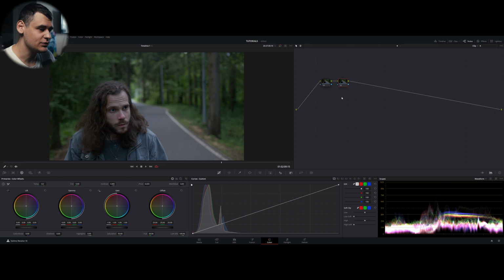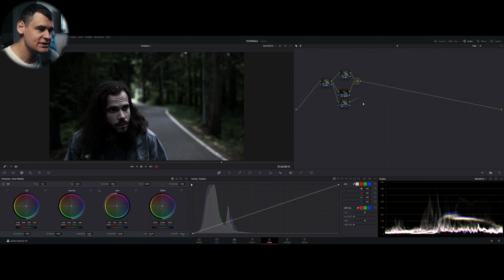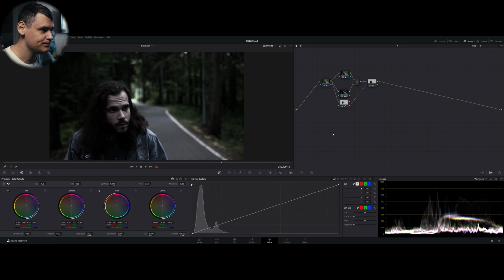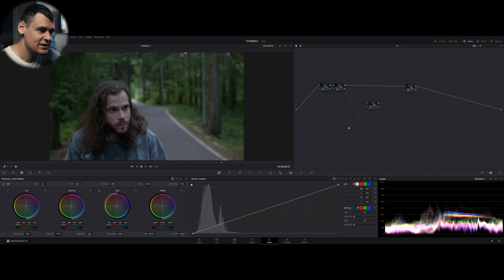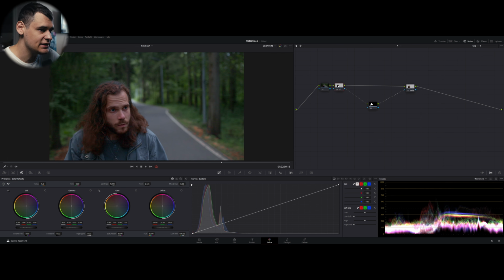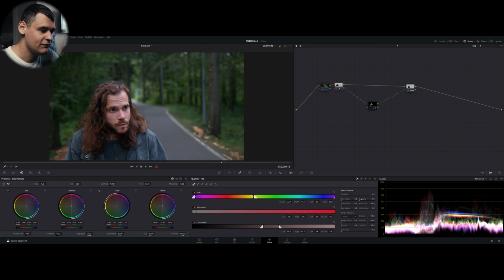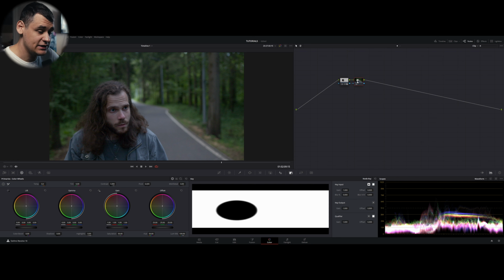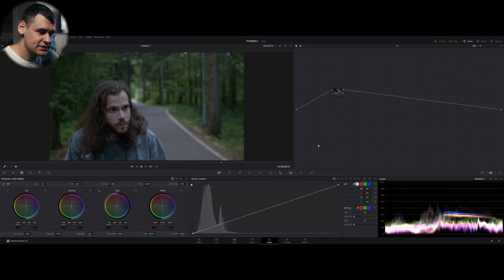DaVinci Resolve 18 Beginner Tutorial - Part 7.13 / KEY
Let's have a close look at the Color page. A closer look at KEY